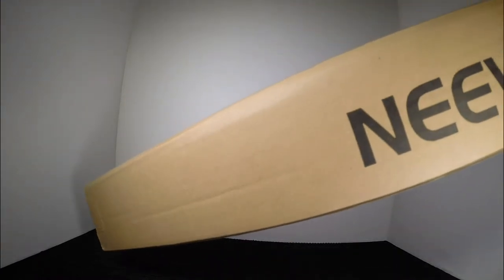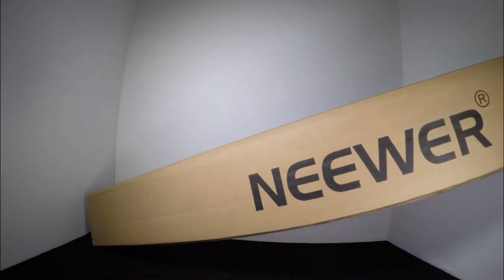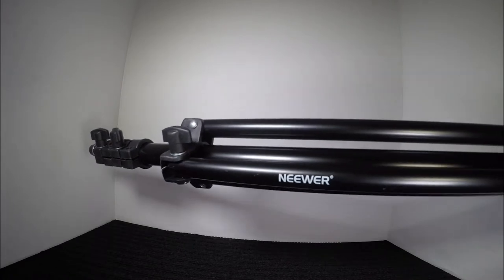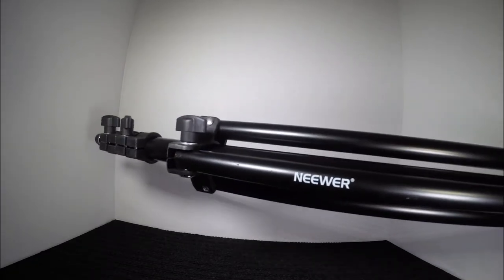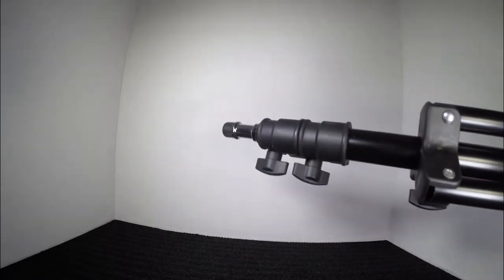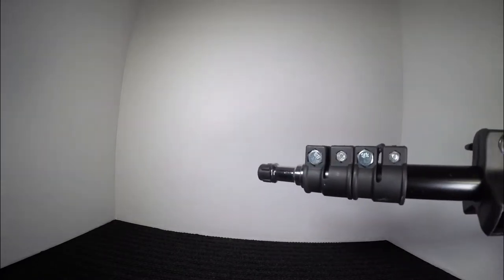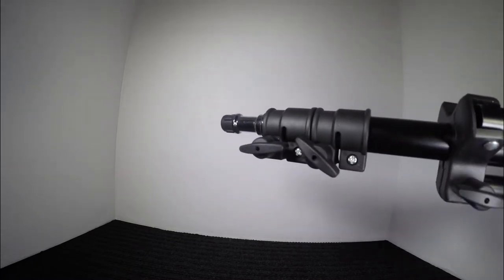Neewer Light Stand | Initial Thoughts & Setup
Quick unboxing of the Neewer Light Stand I hit in sale.

Neewer 75"/6 Feet/190CM Photography Light Stands for Relfectors, Softboxes, Lights, Umbrellas, Backgrounds